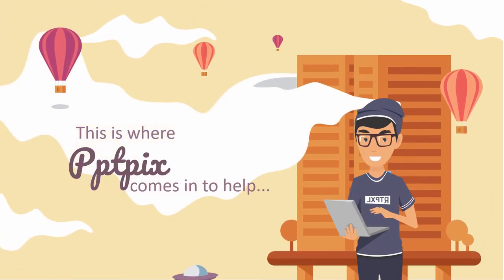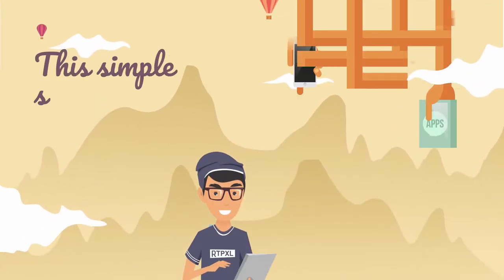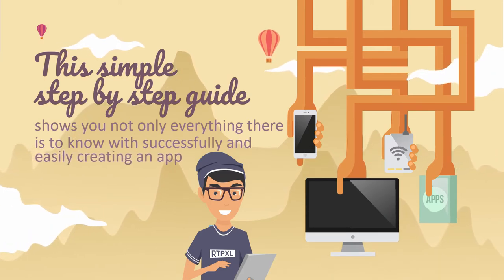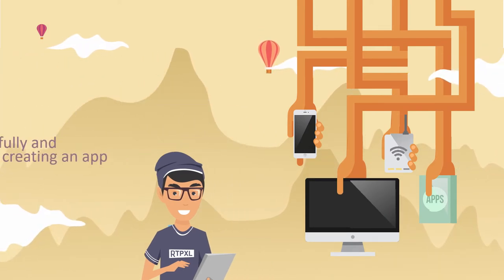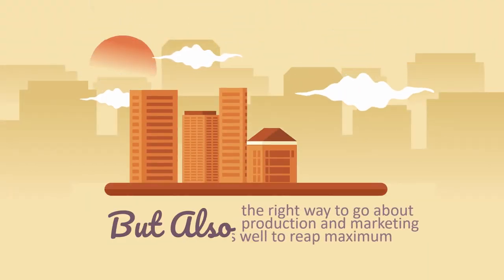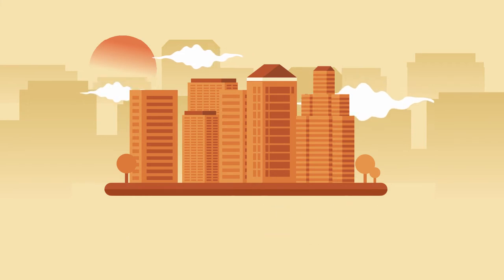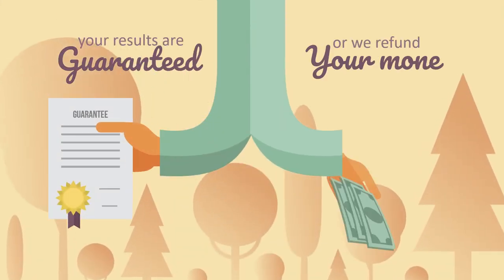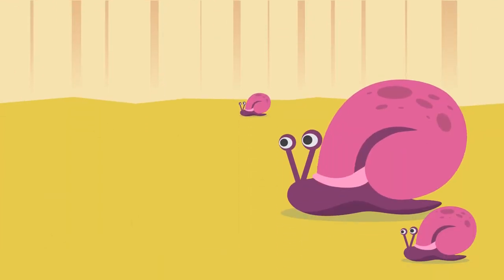Example of a Service Promotion Video, How to build an Android Application Apple App Store